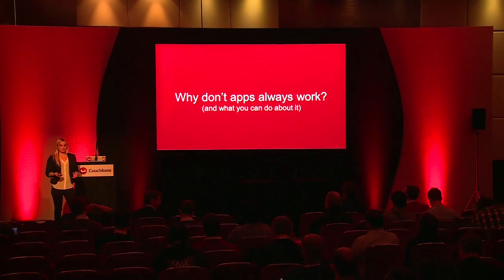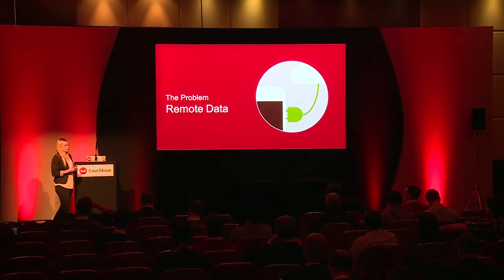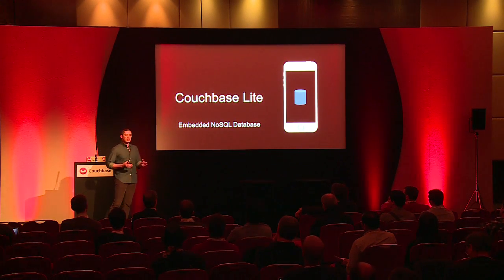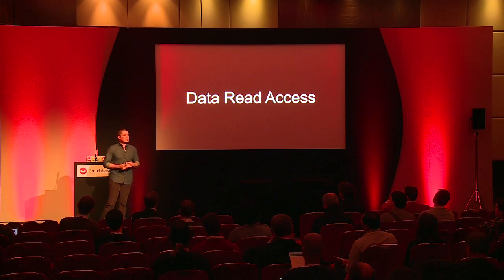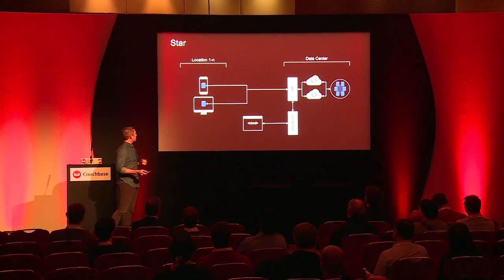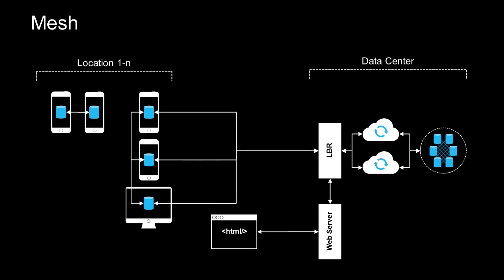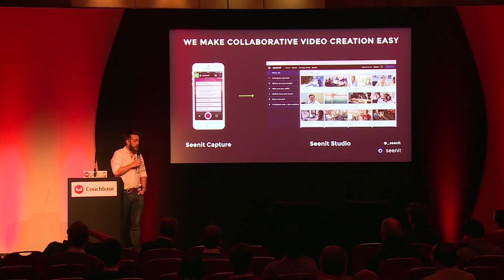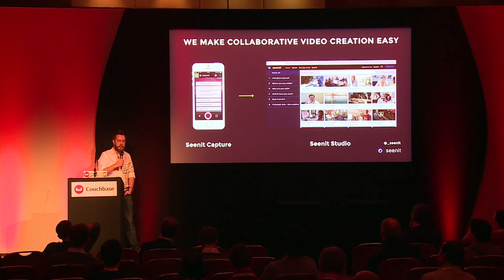Building Mobile Apps that Work Online and Offline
Learn how to build a new breed of always-available apps that are responsive even when the network is unavailable or slow. See how Couchbase Mobile's low-friction document datastore, powerful MapReduce queries, and incredibly simple sync combine to help you build awesome apps faster and easier. We'll cover common use cases and show you just how easy it is to integrate into your apps so they just work — anytime, anywhere.